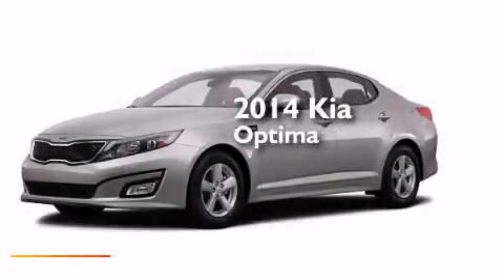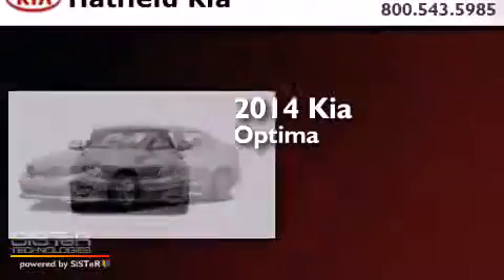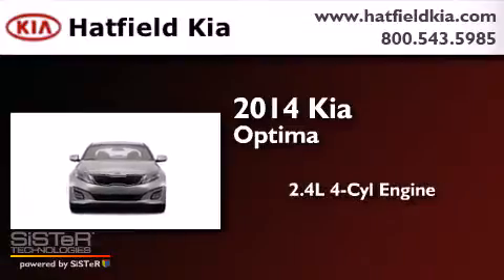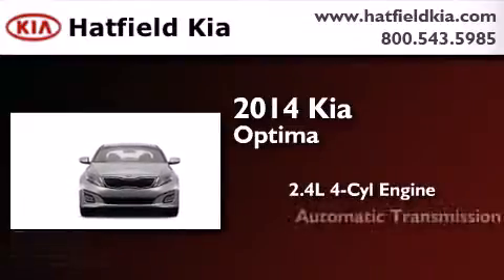2014 Kia Optima Columbus OH 43228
We've been honored to serve the Columbus OH area , we promise that your experience at our dealership will exceed your expectations ! Year : 2014 Make : Kia Model : Optima Engine : 2.4L I-4 cyl Trans . : 6 speed automatic Exterior : Bright Silver Miles : 5 Interior : Gray Hatfield Kia 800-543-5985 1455 Auto Mall DriveColumbus Columbus , OH 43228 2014 Kia Optima Columbus OH